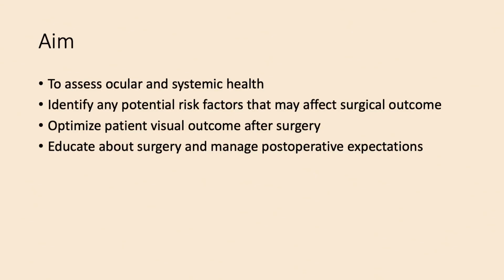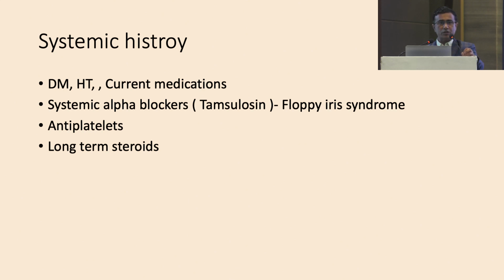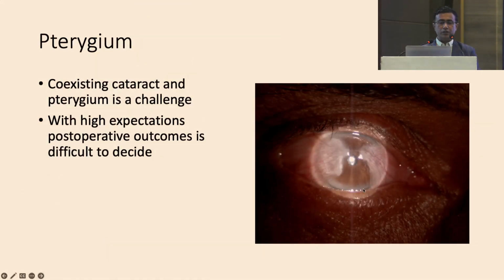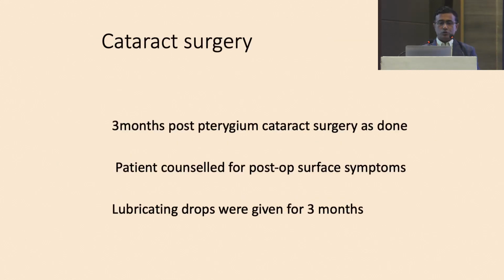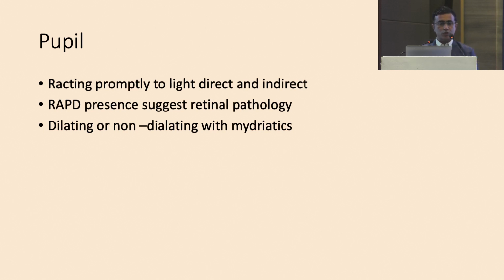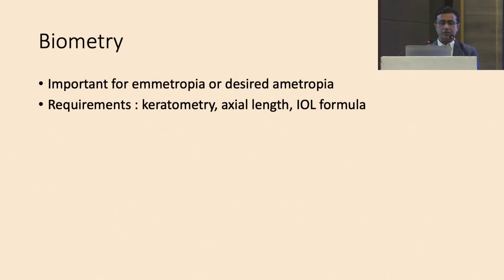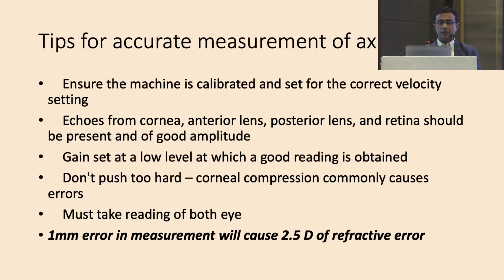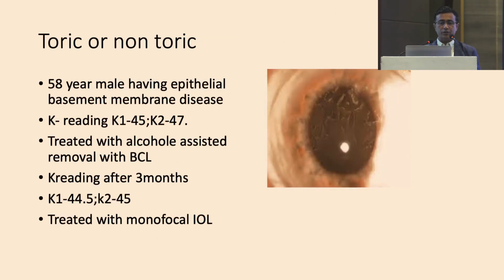AIOC 2023 GP42 topic Dr Rajesh Subhash Joshi Pre operative workup